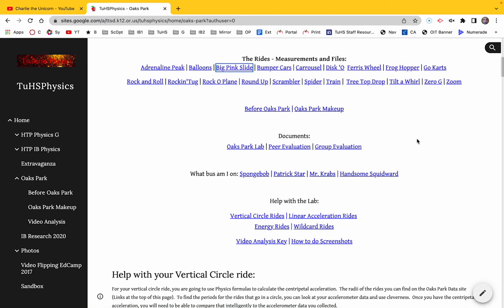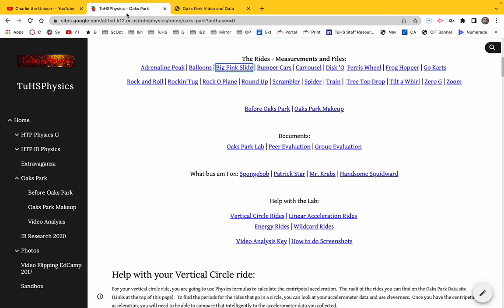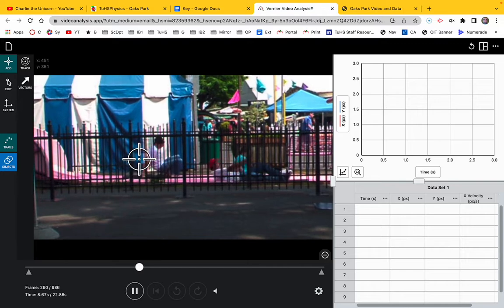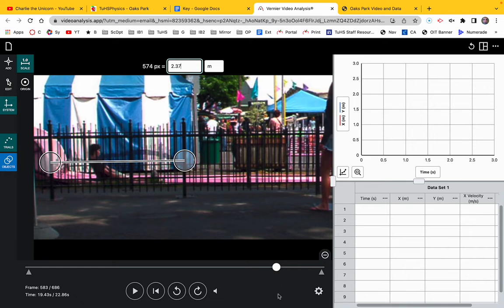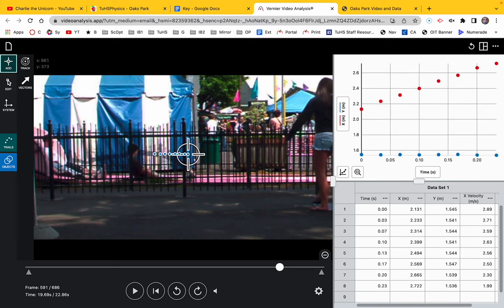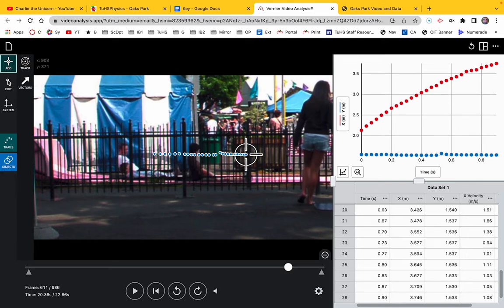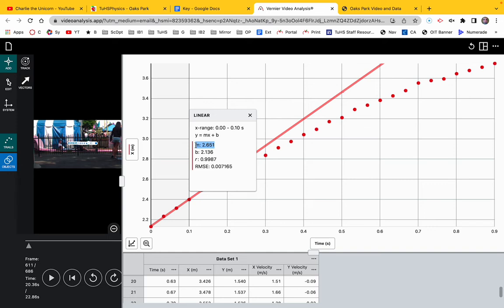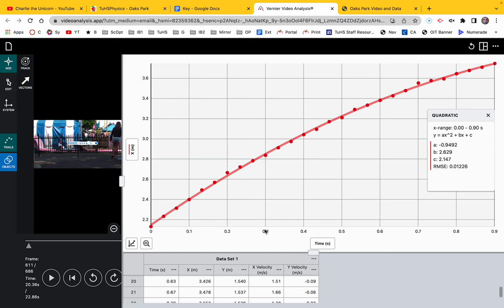HTPOP Big Pink Slide Velocities